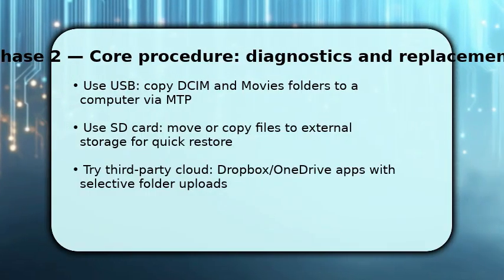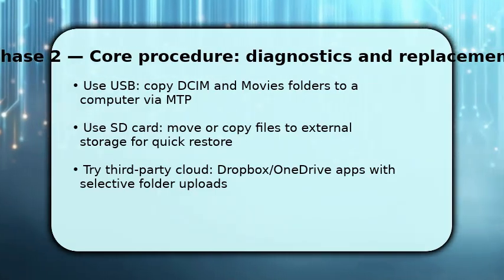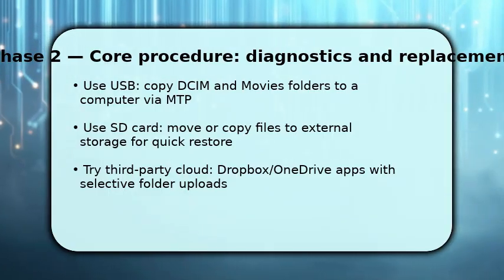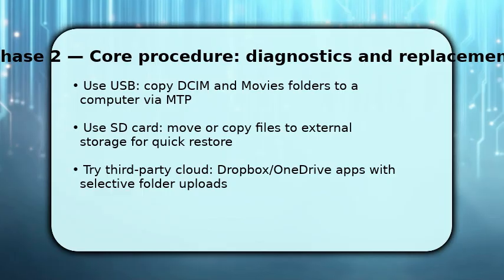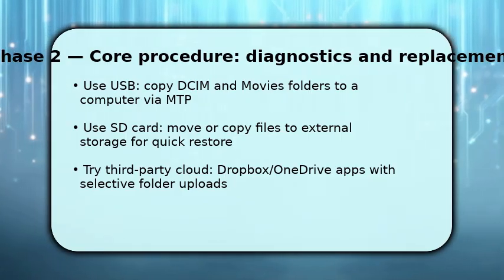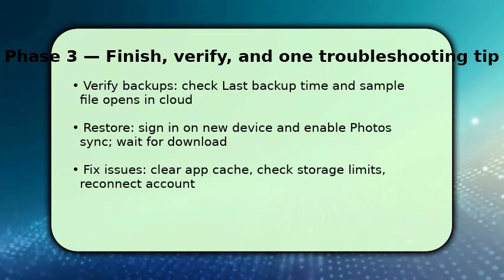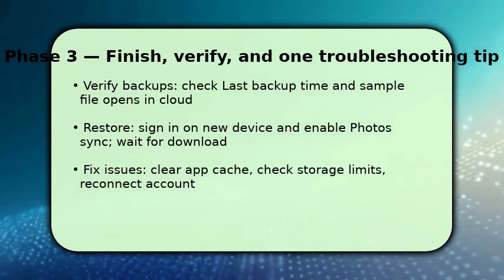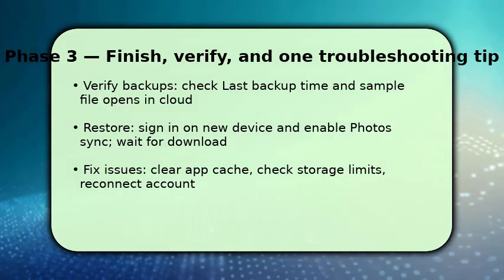How to Backup Photos and Videos on Android (updated)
How to Backup Photos and Videos on Android (updated) | 🔒 Surfshark VPN Deal — Stay private and secure. $1.99/mo + 3 Months Free ▸

Learn the essential steps to securely backup your photos and videos on Android devices with our comprehensive guide. Discover how to use built-in features, third-party apps, cloud services like Google Photos or Dropbox, and external storage options for peace of mind.

backup photos, Android photo backup, save your pictures, Google Photos syncing, Dropbox alternative